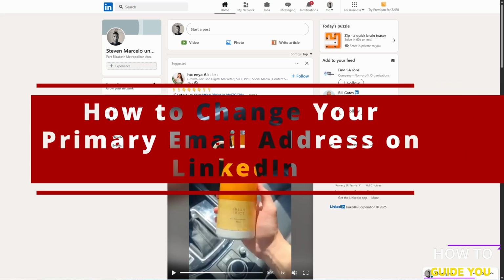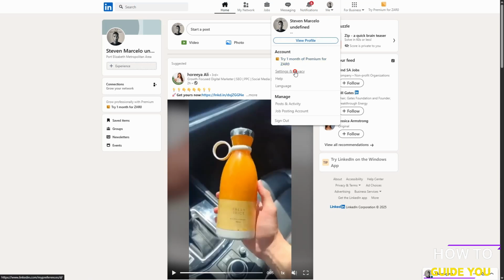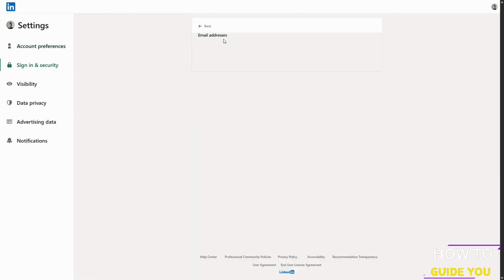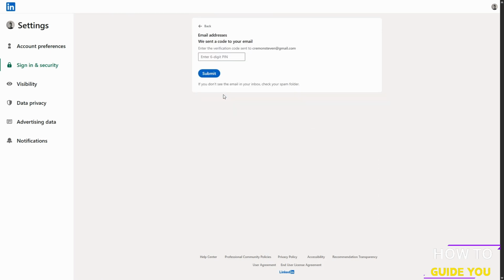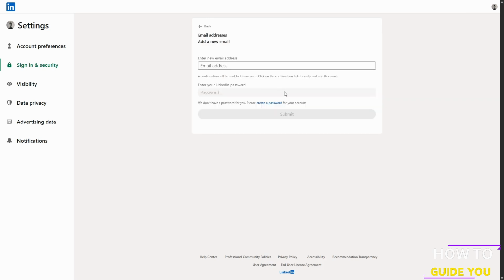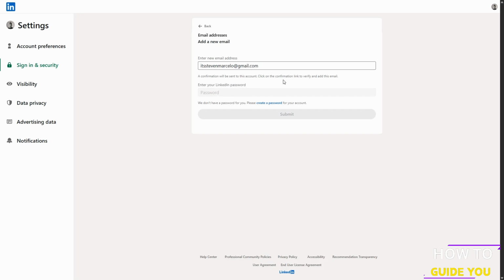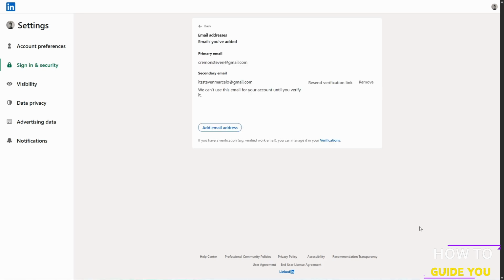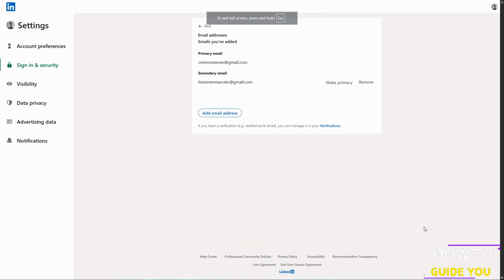How to Change Your Primary Email Address on LinkedIn - New Method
Whether you're looking to learn how to change email address on LinkedIn, how to change email address on LinkedIn profile, or how to change primary email on LinkedIn, this guide has got you covered.